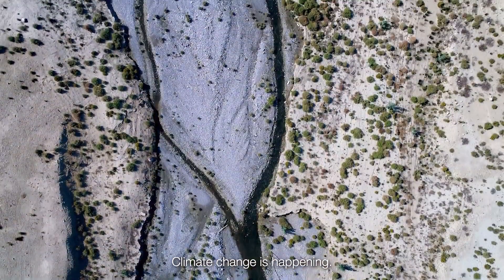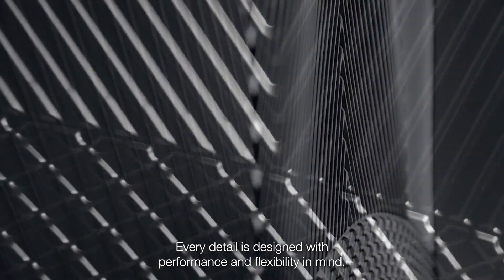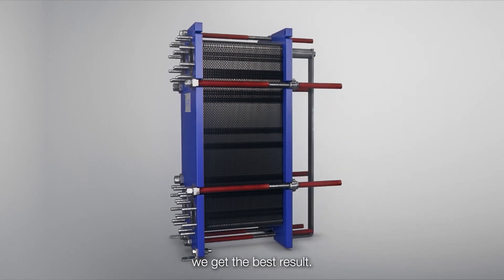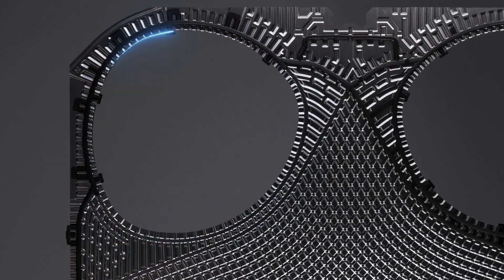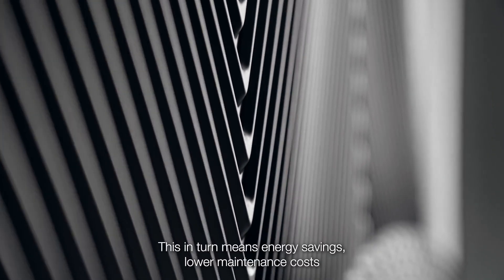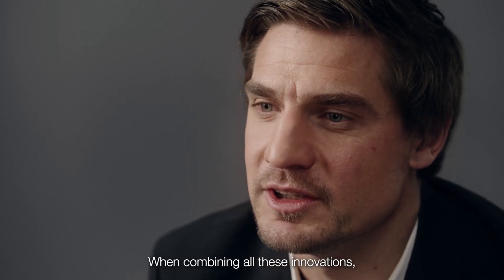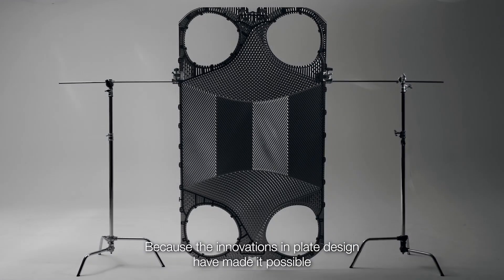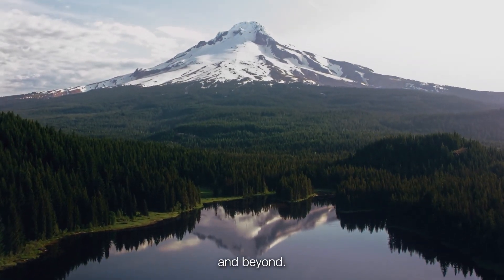The new Alfa Laval TS45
Meet the new Alfa Laval TS45. Our latest innovation in heat transfer efficiency. The TS45 is a large and versatile plate heat exchanger that adapts to an array of industries and applications.